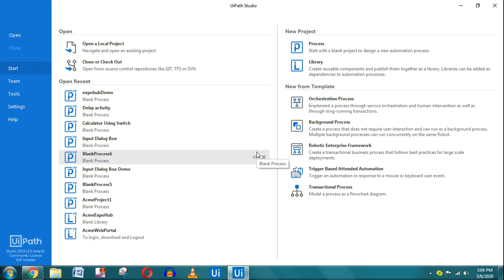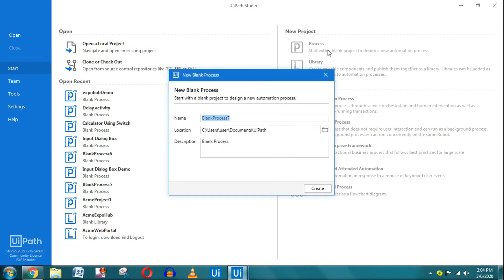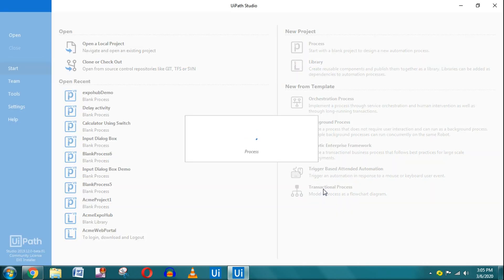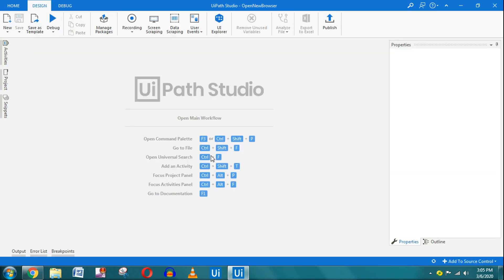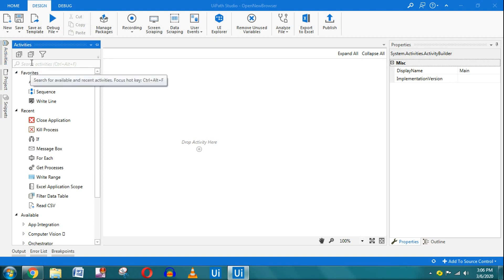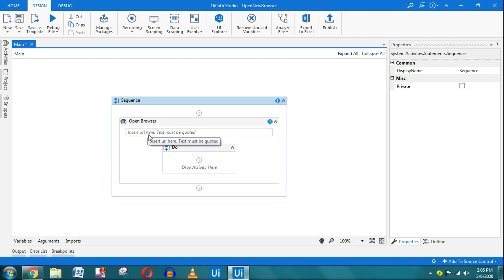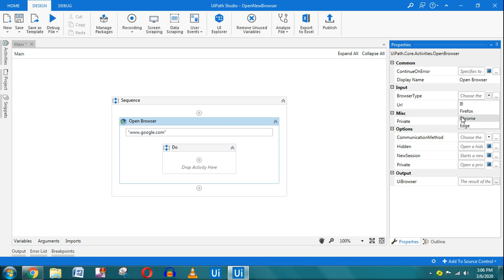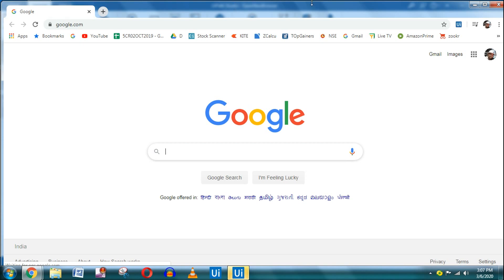UiPath Tutorial | UiPath Tutorial For Beginners | UiPath Open New Browser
: UiPath Tutorial For Beginners video on Open New Browser will help you understand the basics of UiPathTutorial For Beginners